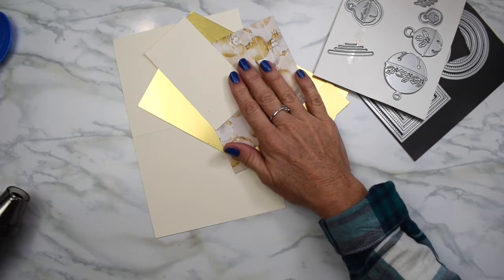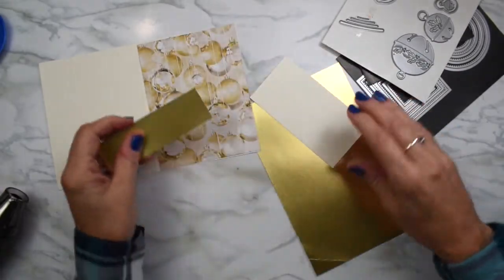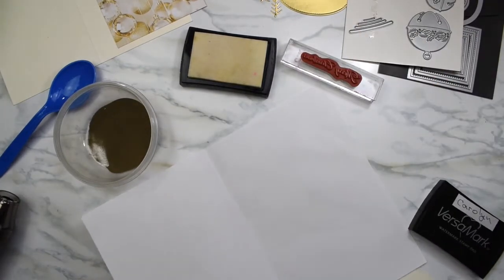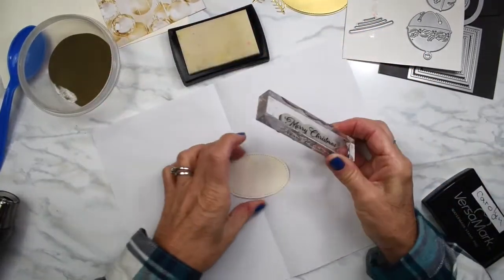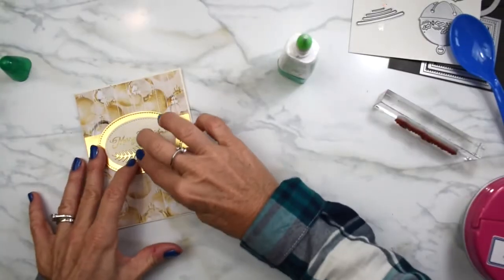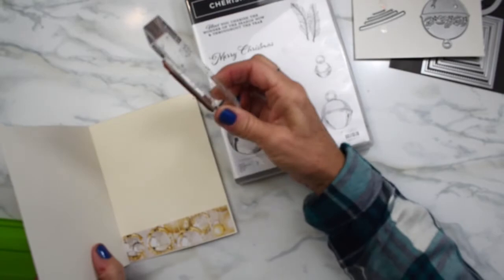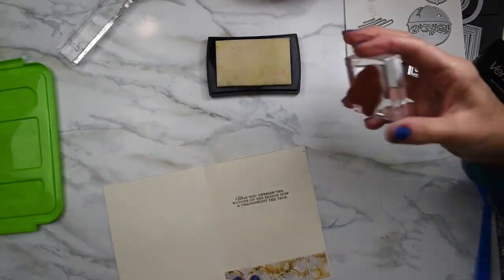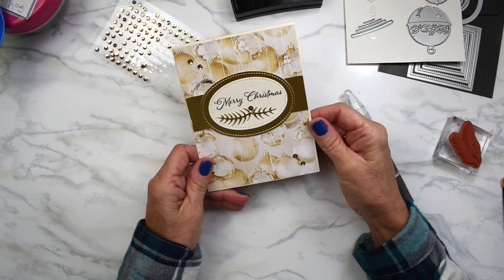CRAZY CHRISTMAS CARD 5!!!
WE ARE CELEBRATING 14 DAYS OF CHRISTMAS! COME JOIN OUR CRAZY CHRISTMAS!
I’M AN INDEPENDENT STAMPING UP DEMONSTRATOR FROM CANADA!
WE PUT NEW VIDEOS OUT EVERY FRIDAY!

IF YOU LIVE IN THE MONTREAL REGION AND WOULD LIKE
TO ORDER CARD MAKING EQUIPMENT PLEASE DM ME!

IF YOU WOULD LIKE TO BUY A CUSTOM MADE CARD YOU CAN DM ME AND SEND A REQUEST!